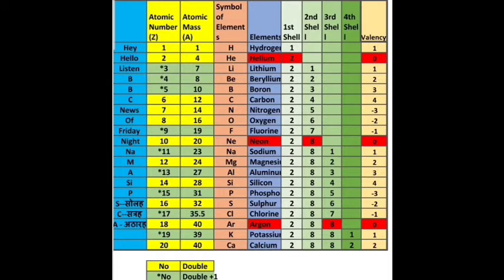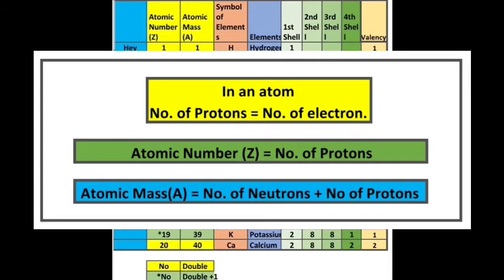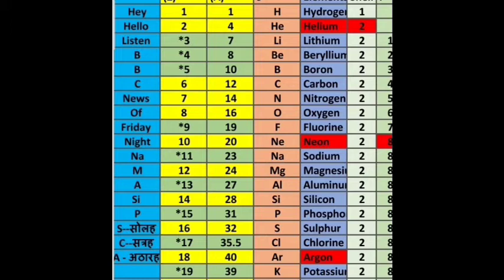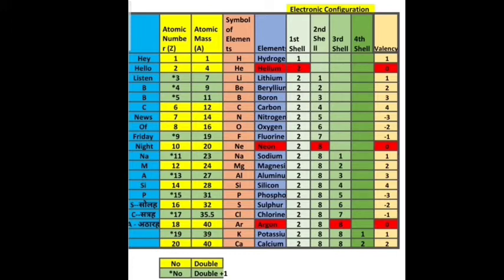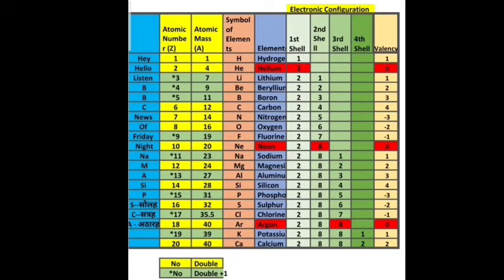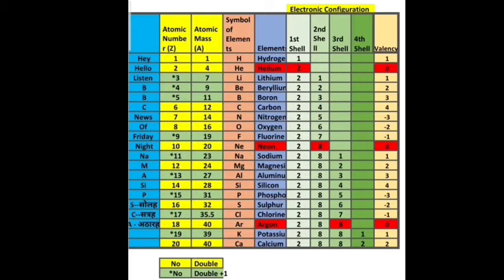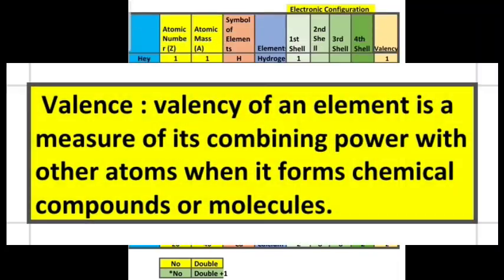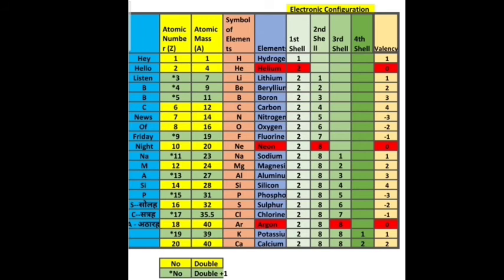How to learn Atomic Number, Atomic Mass, Valency and Electronic Configuration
This video is about the easy learning of Atomic Number, Atomic Mass, Valency and Electronic Configuration.